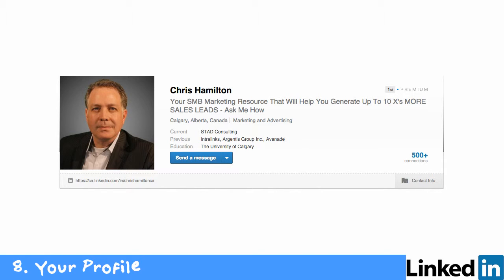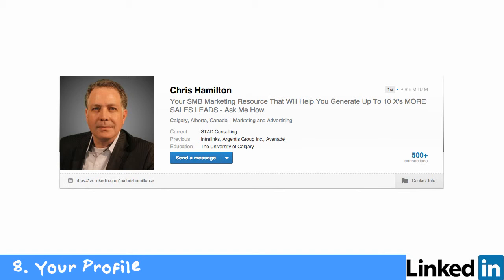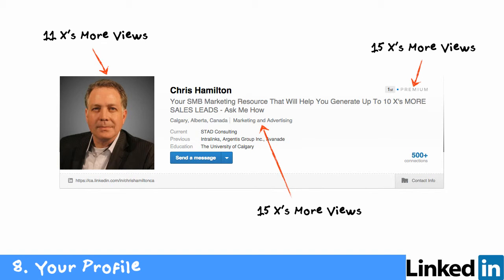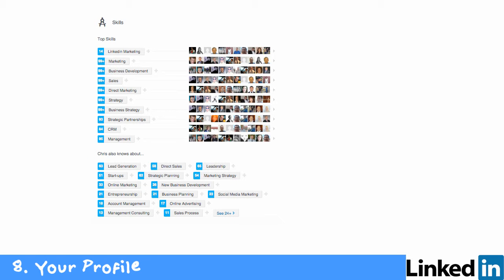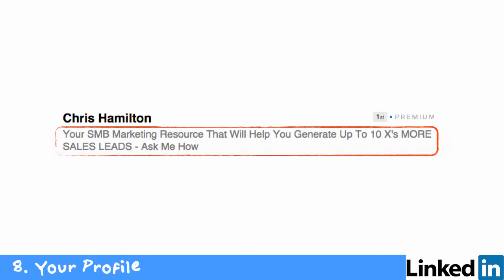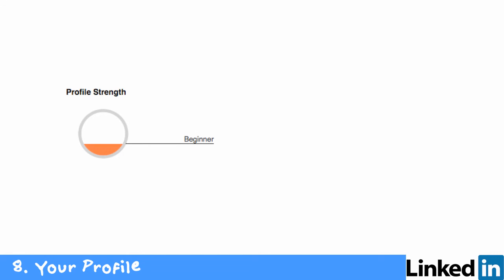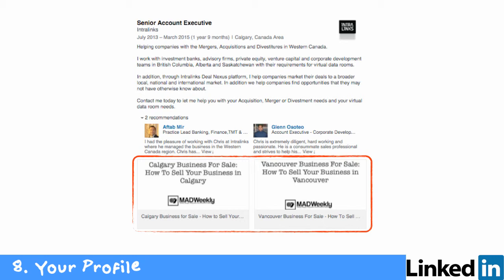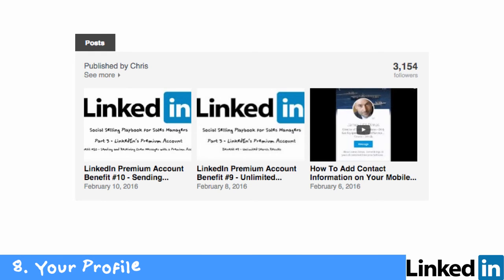Email 12 LinkedIn Profile Tips